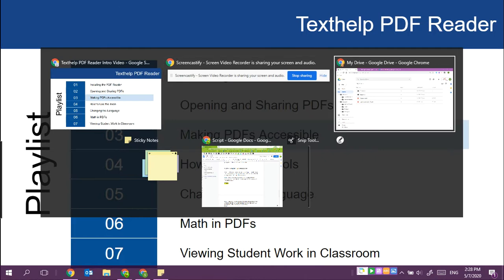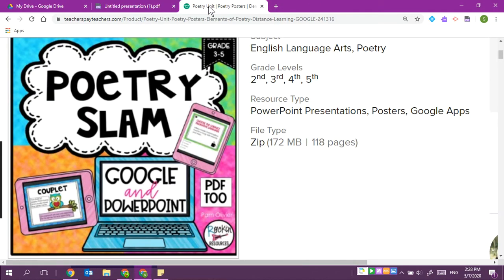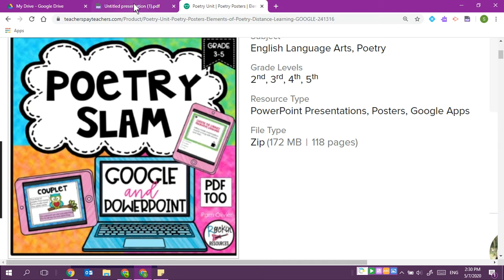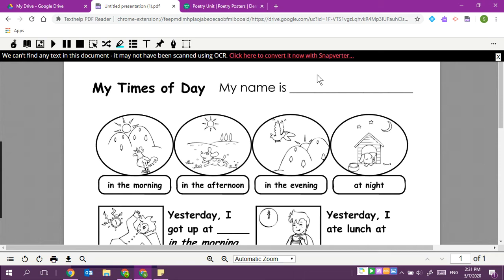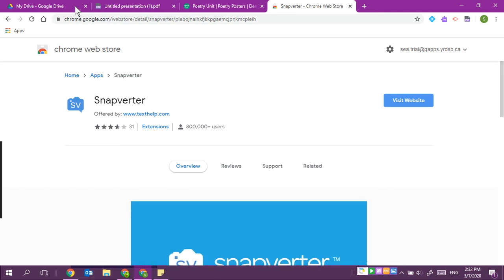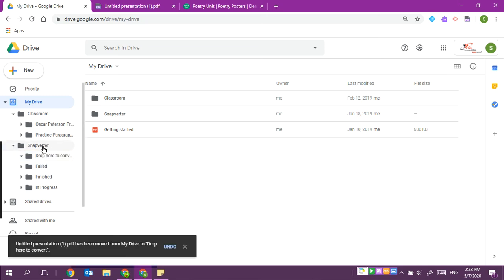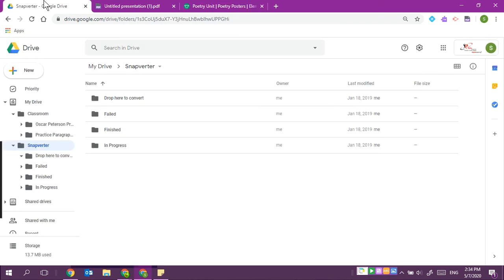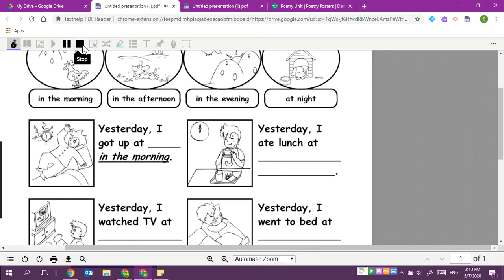03 TEXTHELP PDF READER Accessibility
What is the Texthelp PDF Reader?  How do you use it?  How does it support my students?  How do I use it as a teacher?  Learn more in this leisurely learning series.

Have a question?  Complete the form